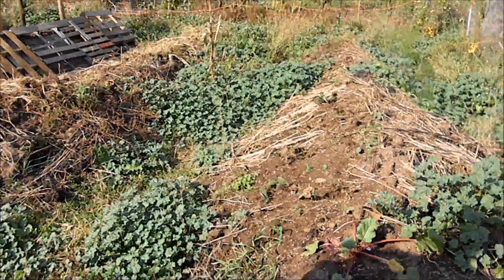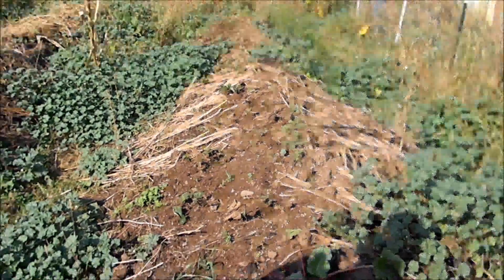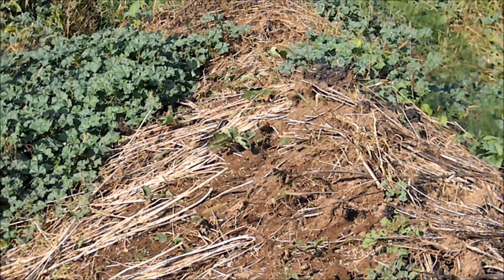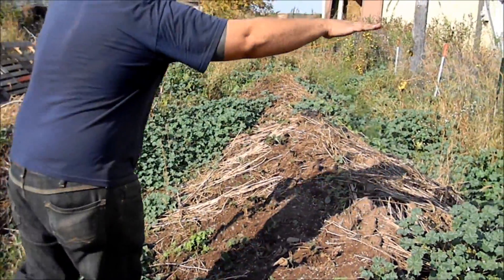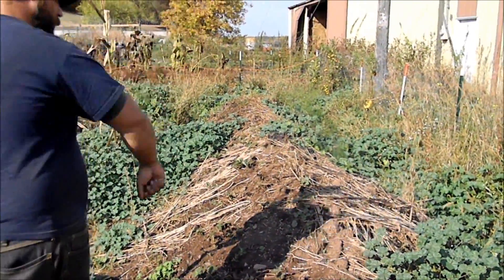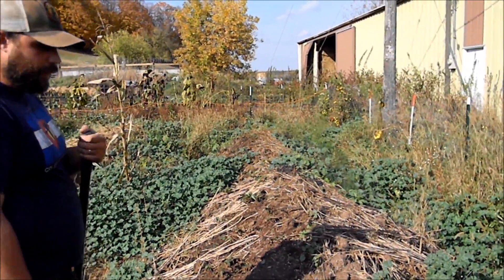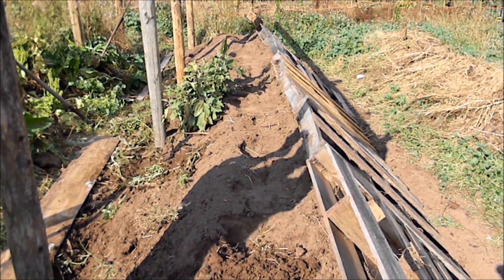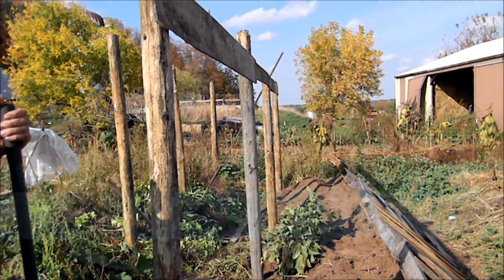Hügelkultur: Ultimate Raised Garden Beds | Jason Asselin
VISIT MY ETSY STORE, SEE WHAT I HAVE FOR SALE:
I stopped at the Wisber Farm in Aurora, Wisconsin to visit with Matt Williams where he showed me this Hugelkultur raised garden bed he made.. He explained to me the process of making them and the benefits of having them. Very interesting concept!

Hugelkultur is nothing more than making raised garden beds filled with rotten wood. This makes for raised garden beds loaded with organic material, nutrients, air pockets for the roots of what you plant, etc. As the years pass, the deep soil of your raised garden bed becomes incredibly rich and loaded with soil life. As the wood shrinks, it makes more tiny air pockets - so your hugelkultur becomes sort of self tilling. The first few years, the composting process will slightly warm your soil giving you a slightly longer growing season. The woody matter helps to keep nutrient excess from passing into the ground water - and then re-feeding that to your garden plants later.